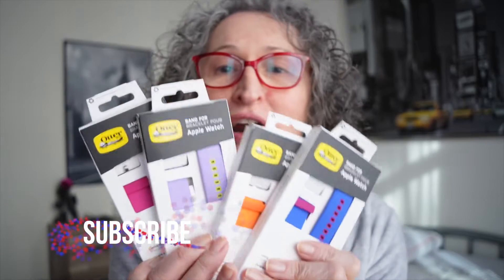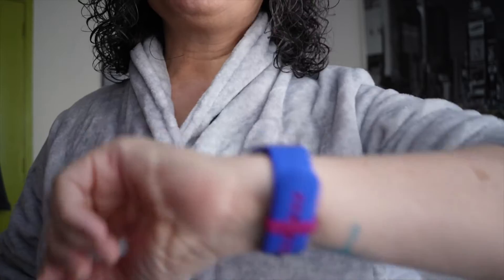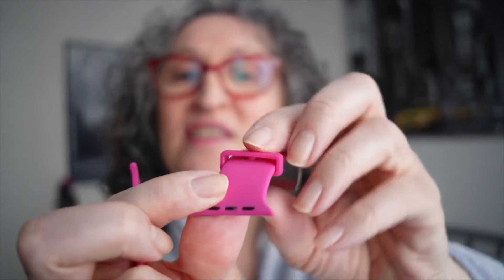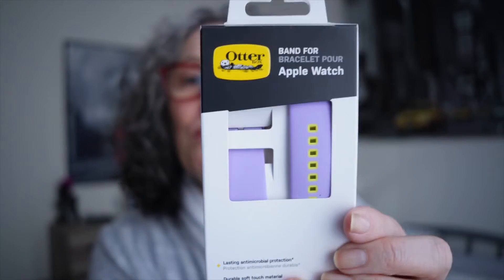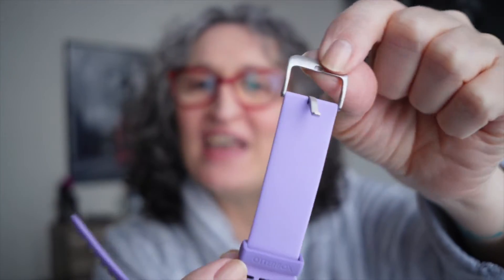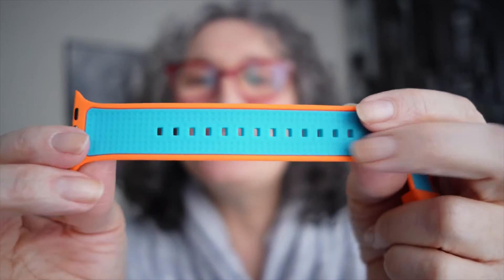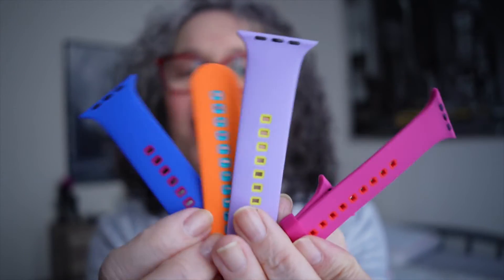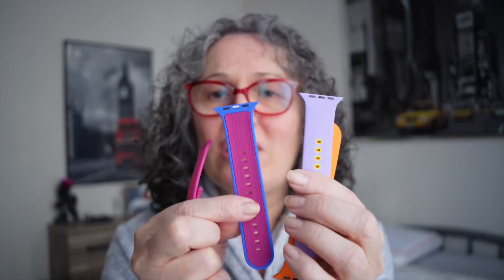Apple Watch Bands by Otterbox